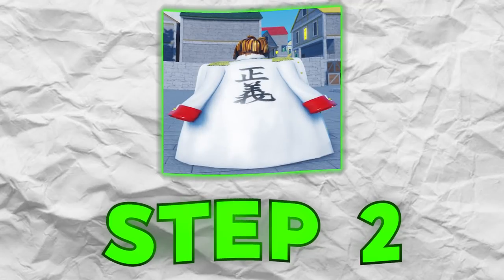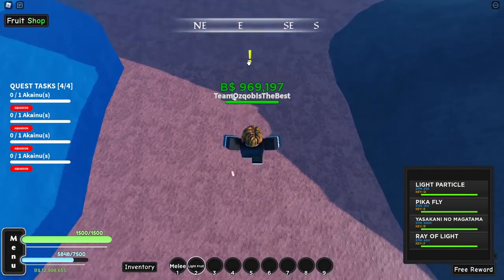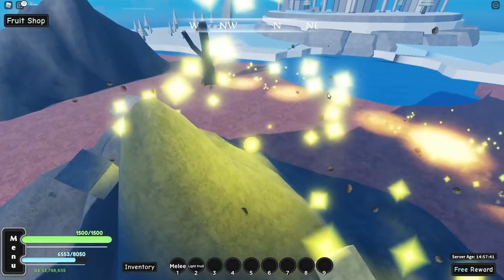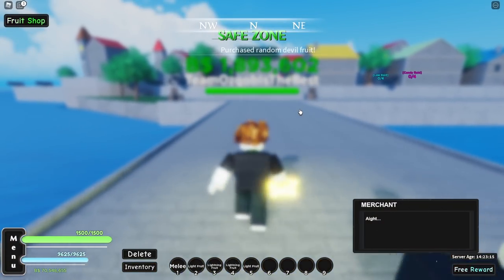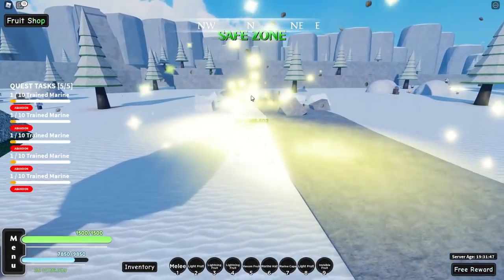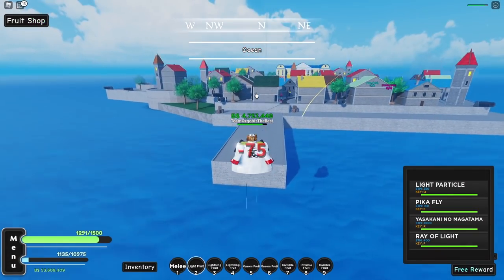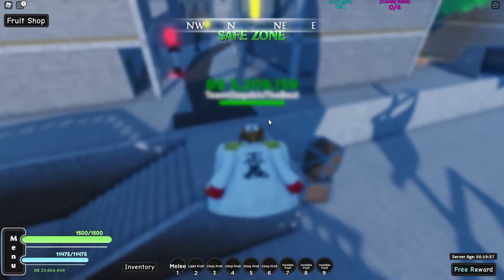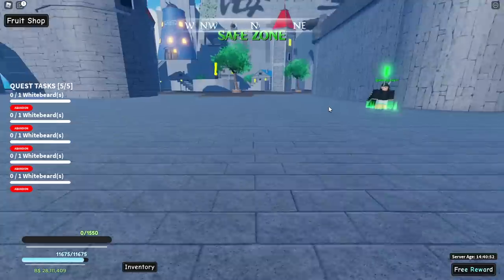A One Piece Game Roblox: Noob To Admiral Akainu In One Video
A One Piece Game Noob To Pro! We go from a noob to Akainu on A 0ne Piece Game/ A One Piece Game on Roblox! We do this by eating the magma fruit, getting the marine cape, marine hat and haki. We even defeat Whitebeard near the end of the video.